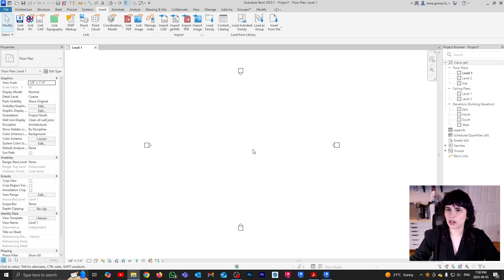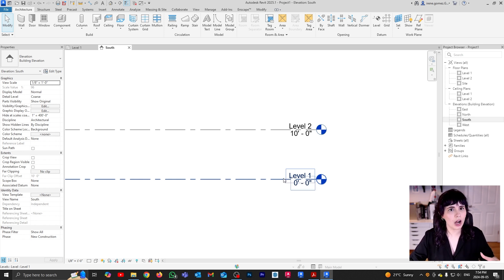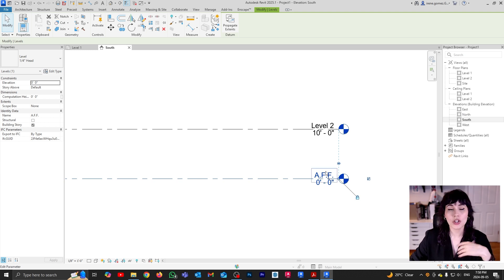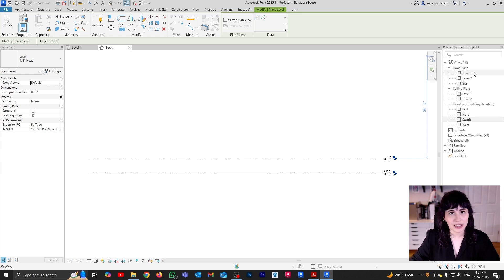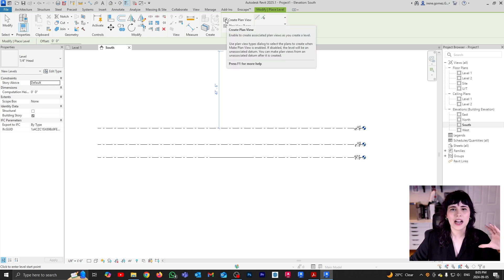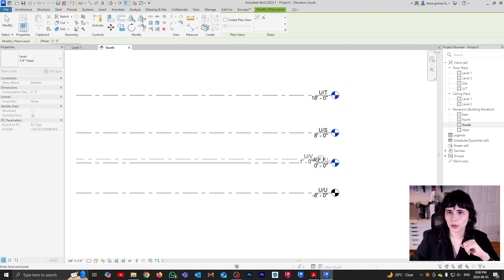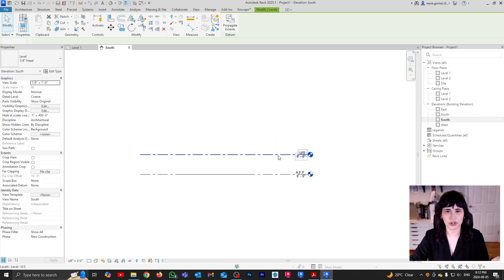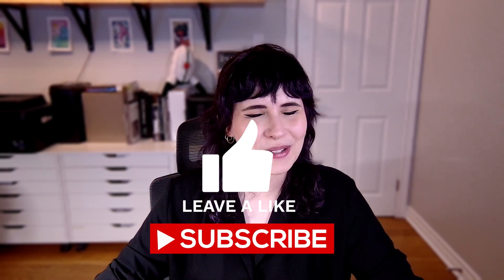Revit - Creating and Editing Levels, as well as how they relate to Views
In this video we'll discuss Revit levels. How they relate to views, how to edit their properties, and how to create them. We'll also cover the different contexts in which they are used.

TIMESTAMPS:
0:00 - Intro
0:19 - Levels as datum
1:31 - What do levels reference?
4:10 - Changing level name
7:03 - Changing level height
7:33 - Creating levels
11:13 - Meaning of level color
11:34 - Changing level length
12:09 - Changing level marker
13:03 - Overlapping levels
14:56 - Levels uses in Interior Design
15:38 - Project Browser views
18:40 - Outro